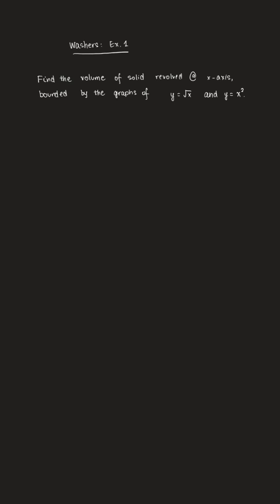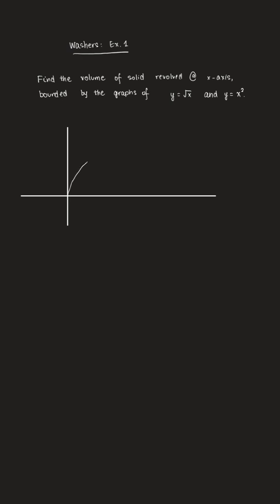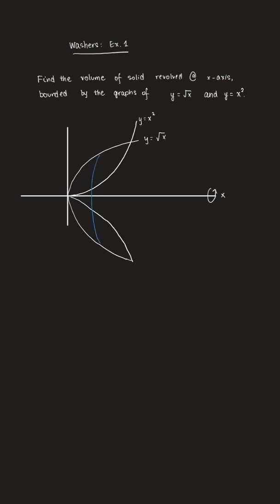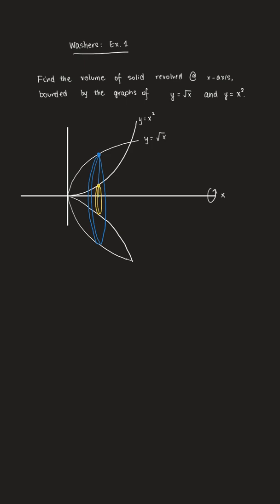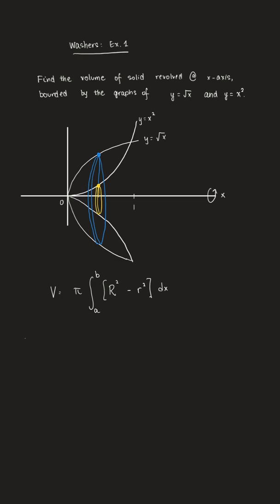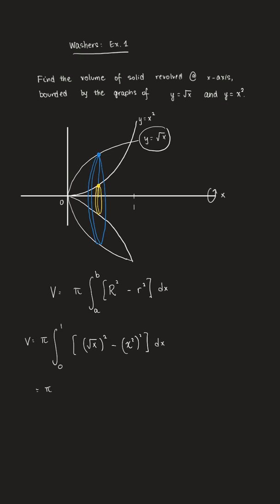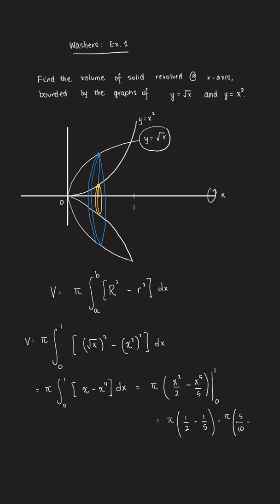Washers example 1.mp4